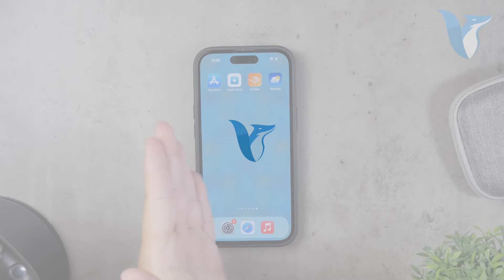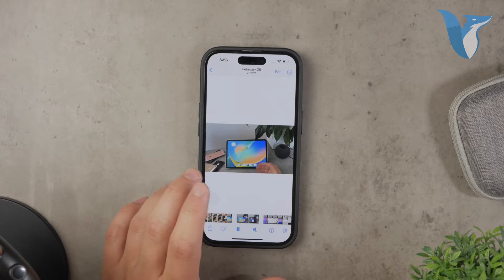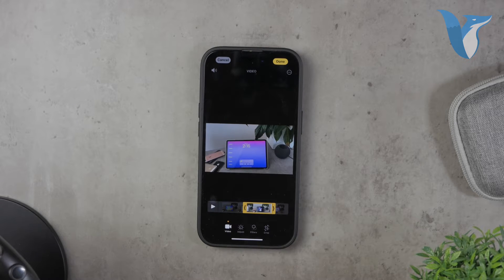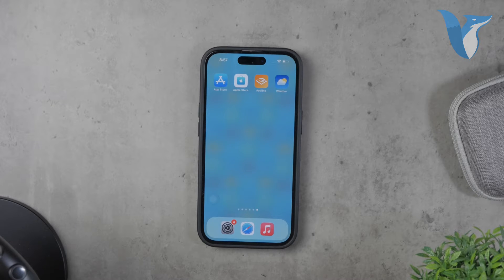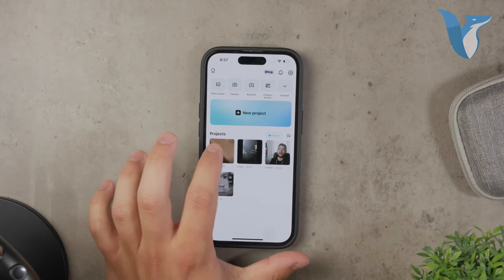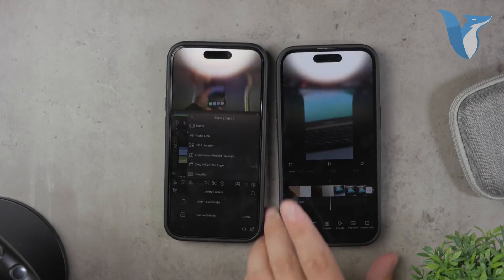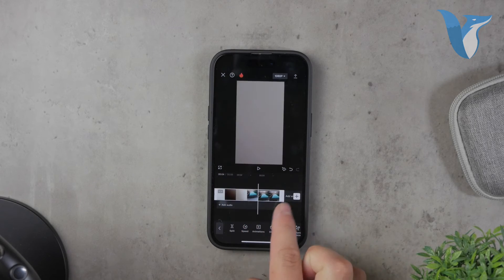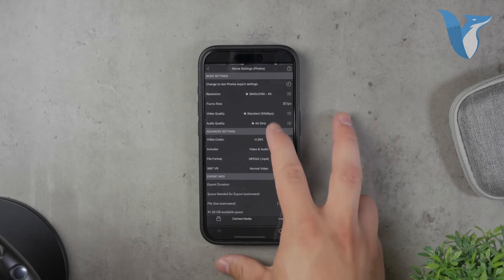How to Crop a Video on iPhone Without Losing Quality (explained)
Learn how to crop videos on your iPhone without sacrificing quality in this straightforward tutorial. Follow our easy steps to trim and adjust your videos while maintaining their original clarity. Perfect for anyone looking to enhance their video editing skills on the go. Watch now to master high-quality video cropping!